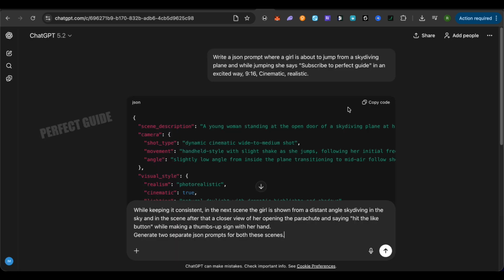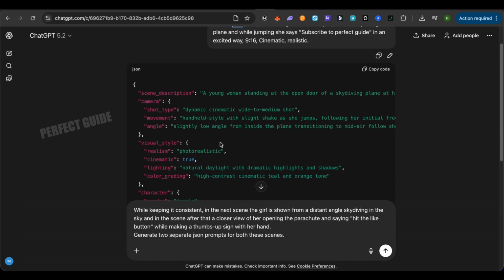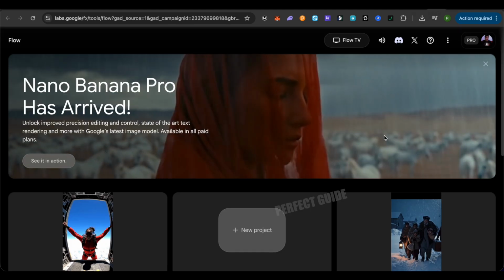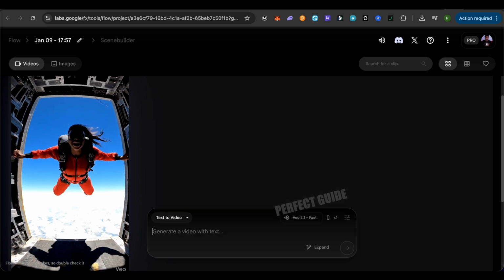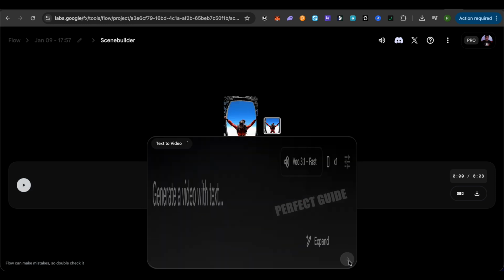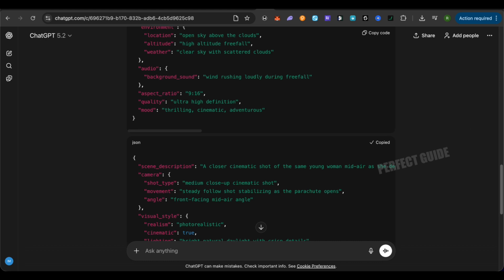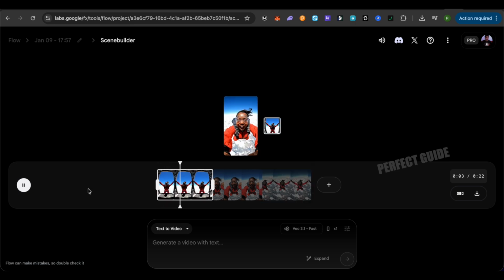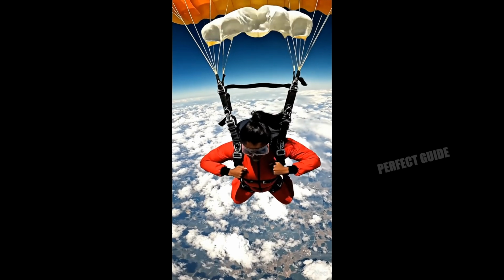How to Finally Make Long Videos with VEO 3.1 (Create Consistent Videos of Any Length)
How to Finally Make Long Videos with VEO 3.1
How to Make Long Videos with VEO 3.1
How to Make Long And Consistent Videos with VEO 3.1
How to Make Consistent Videos with VEO 3.1